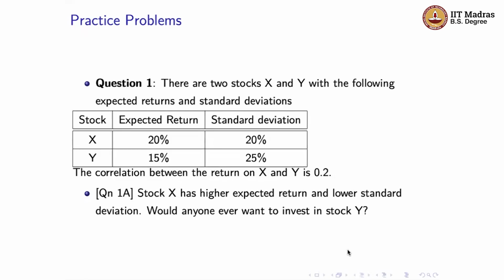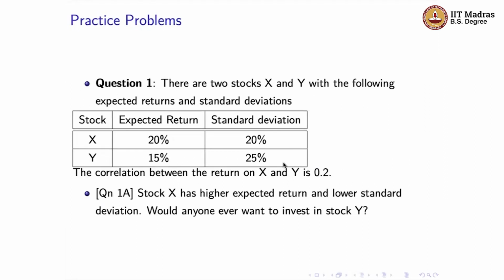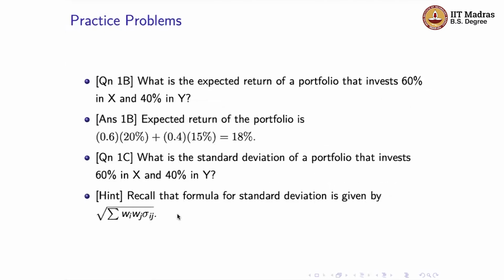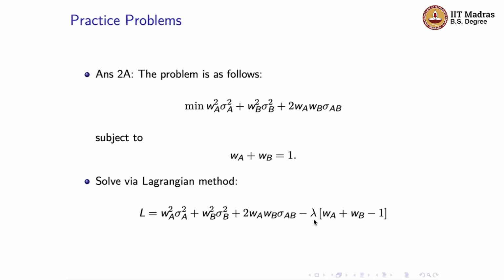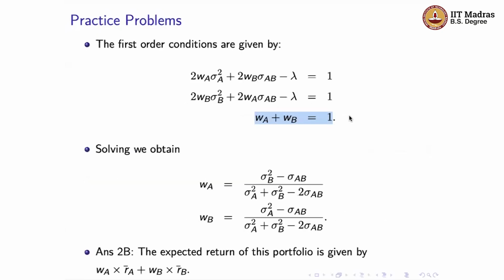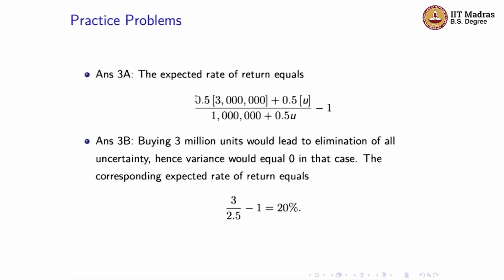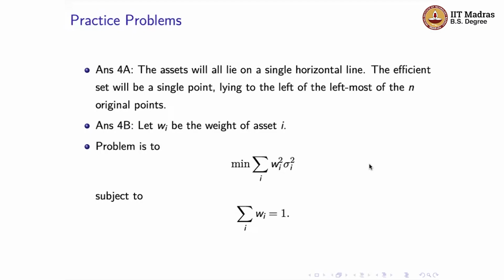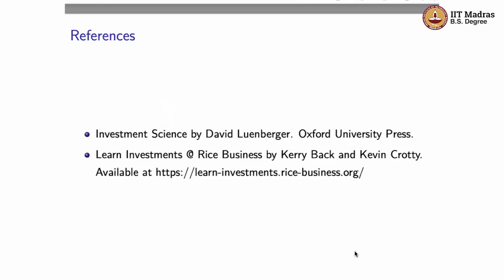W7_L6: Portfolio theory v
Video Overview
 This practice session applies fundamental portfolio theory concepts by calculating the expected return and standard deviation of a two stock portfolio. It highlights the crucial insight that including a risky stock can still improve overall portfolio performance because of diversification benefits. The session also features an optimization exercise that determines the portfolio weights required to reach a specified target expected return, providing practical experience in portfolio construction and risk management.